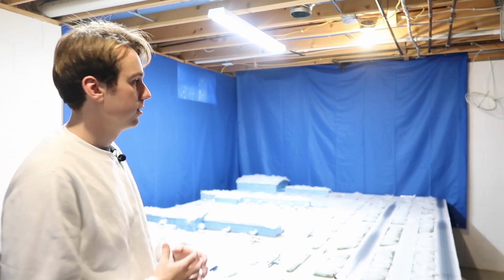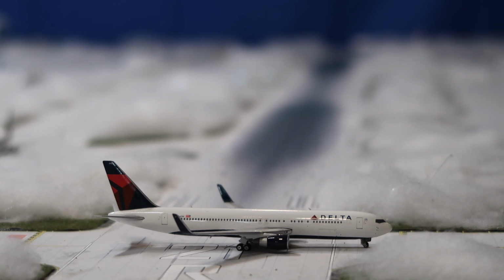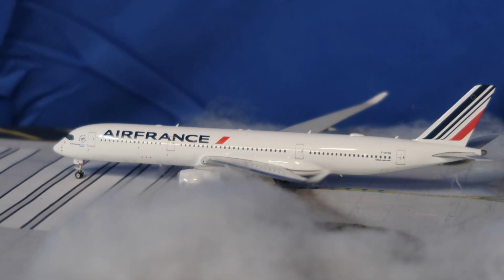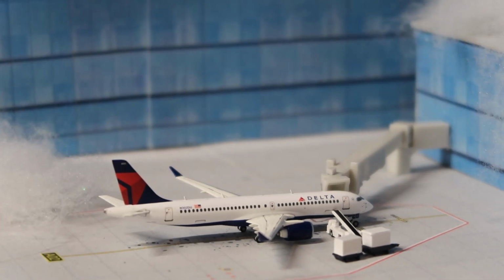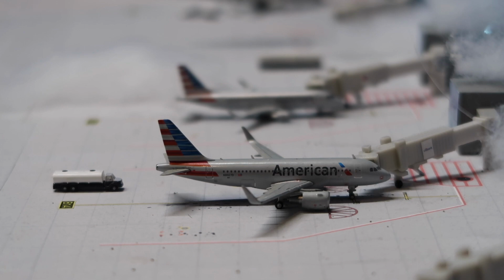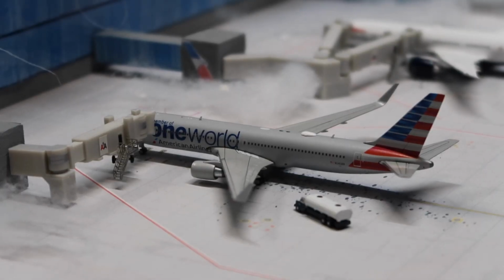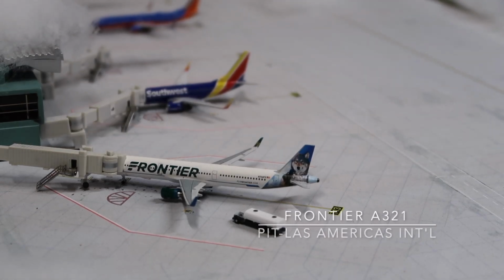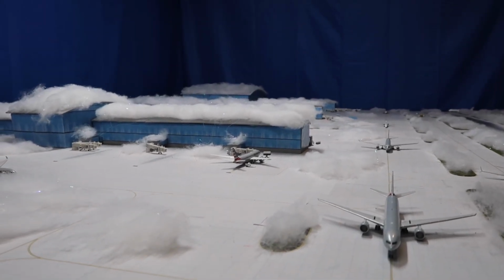NEW EVERYTHING! PITairport Update #30 (January 2021)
Want to create a custom route for next months update AND be featured in the video?

GEAR:
- Canon G7X Mark ii
- Vivitar Tripod
- Joby Gorillapod
- Kimafun Wireless Mic
- 2018 MacBook Air

Intro: (0:00)
Models on the Taxiways: (1:55)
Terminal 1 (or Concourse A): (3:58)
Terminal 2 (or Concourse B): (5:47)
Terminal 3 (Concourses C and D): (7:52)
Terminal 4 (or Concourse E): (9:35)
Outtro: (10:25)